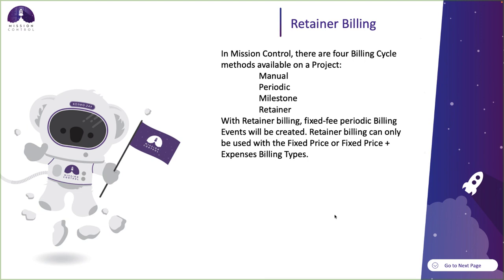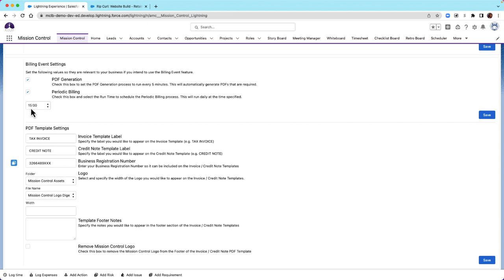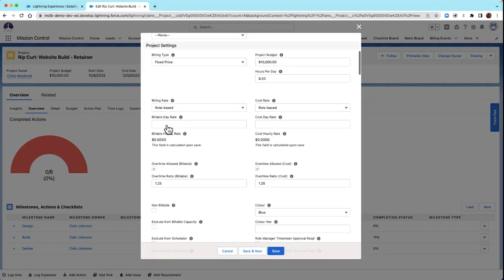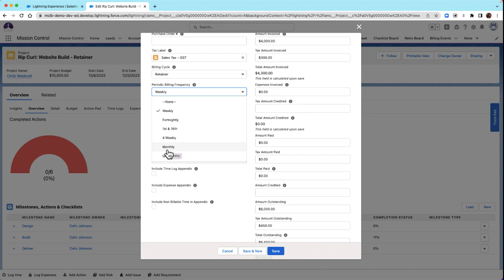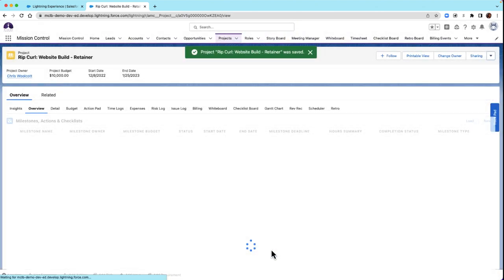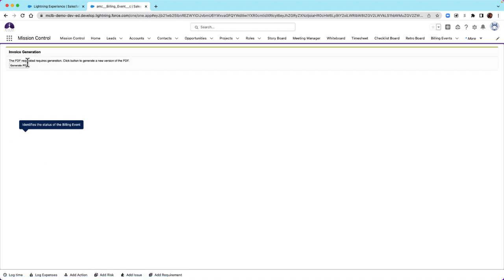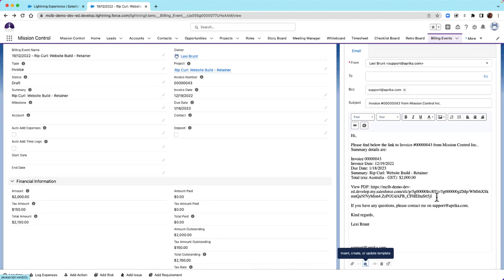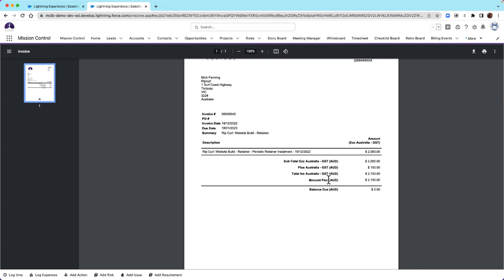Mission Control: How To - Retainer Billing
This How To video provides an overview of the Retainer Billing functionality within Mission Control.